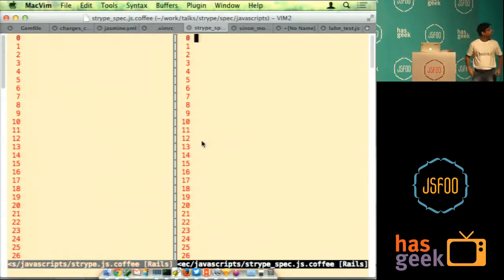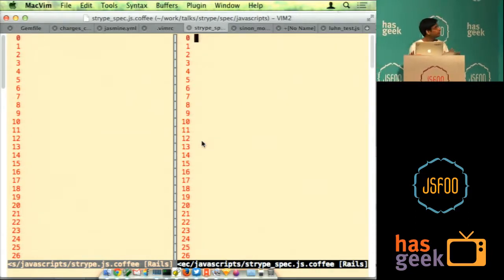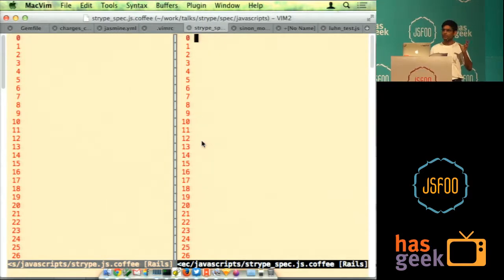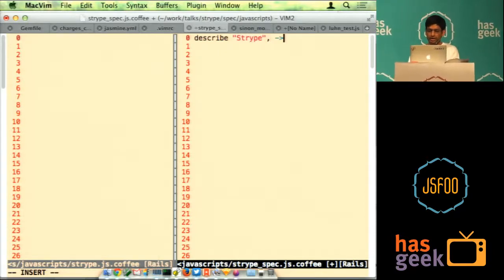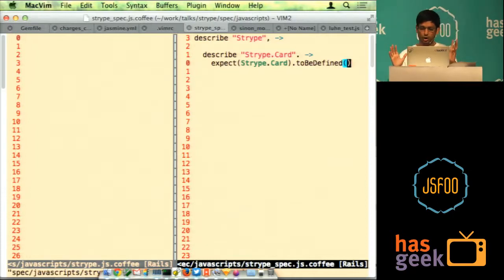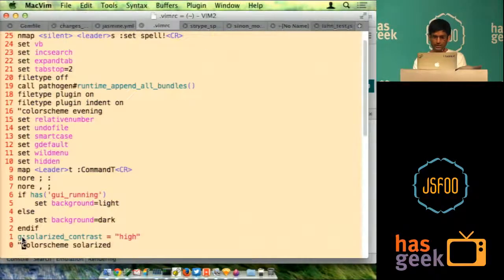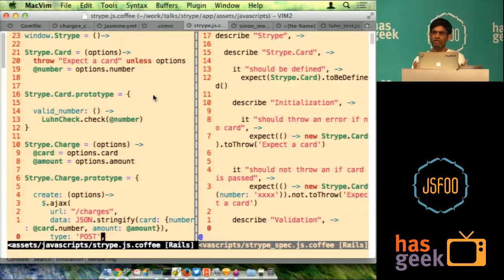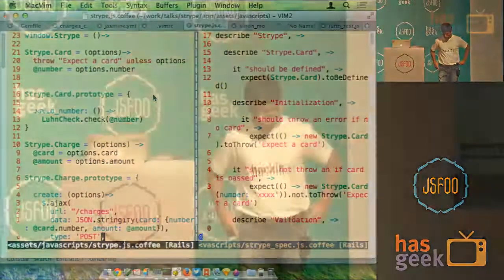Prateek Dayal - Test Driving Your JavaScript Code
While JavaScript is mainstream in 2014, JavaScript testing is not. Many developers have heard of Jasmine, Sinon and other libraries but very few have tried it out. Let’s change this!

This talk will show you how to not just test your javascript code but test drive it. Using Jasmine, Sinon and a few helpers, you can write specs (behavior definitions) easily and use them to write clean and maintainable code. The safety net provided by these specs is an added bonus. Increased development speed is another one.